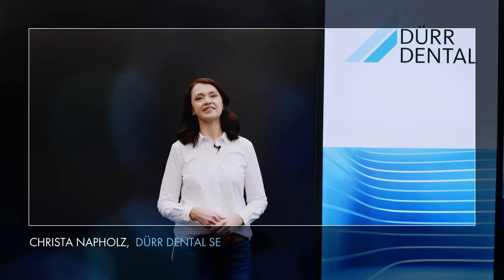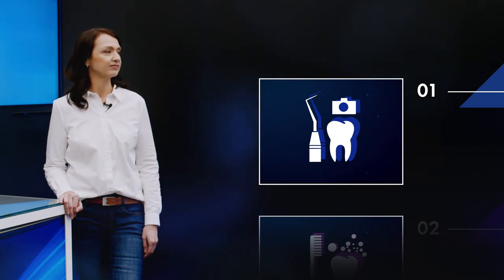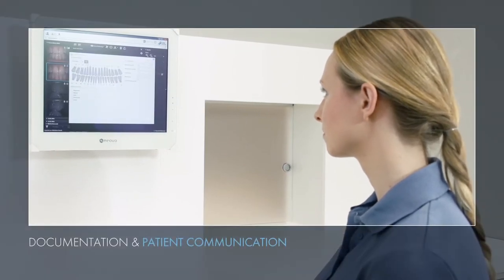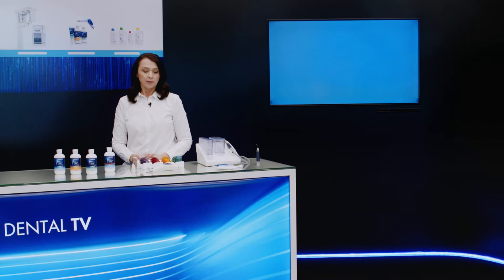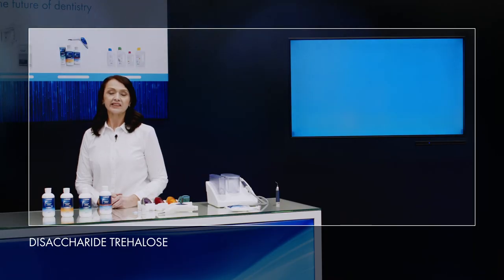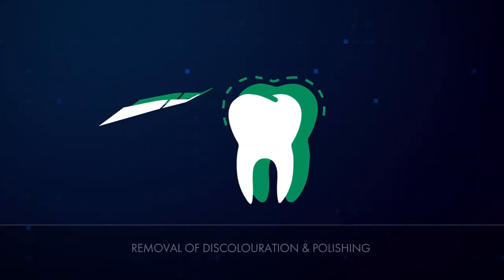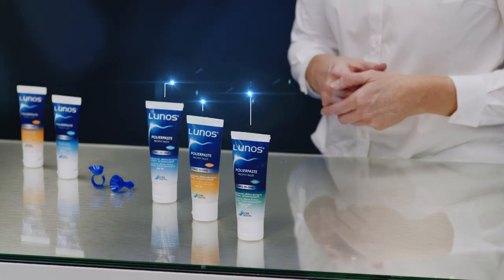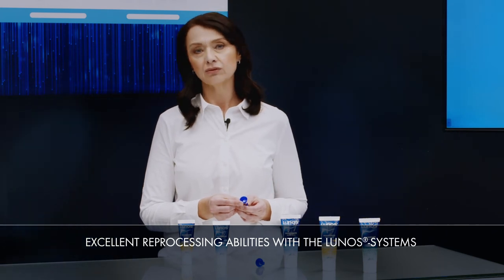The Lunos® prophylaxis system from DÜRR DENTAL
The Lunos® brand from DÜRR DENTAL represents a portfolio of matching products, all combined in a single system. This means the Lunos® range offers devices, consumables and accessories for almost all steps of prophylaxis treatment. This is exactly the great advantage for the user. The premium brand Lunos® offers everything from a single source.
The first step of the prevention process is all about diagnostics and consultation. The VistaCam iX HD smart intraoral camera provides reliable diagnostic support before and after treatment.
The second step, "Preparatory measures and remotivation", is mainly about giving the patient a good feeling and encouraging them that the prophylaxis session is important - for prevention and their own well-being. We support this with suitable accessory products:
The fourth process step deals with the removal of extrinsic discoloration and polishing of the surfaces. The MyLunos® powder waterjet unit is suitable for this, or alternatively polishing with polishing pastes suitable for this purpose.
In the fifth step of the prevention process, the emphasis is on protecting and strengthening the tooth structure. The Lunos® system offers several suitable products for this purpose.
In the sixth step, prophylaxis session "recall planning", the Lunos® wellness towel ensures a pleasant conclusion to the treatment. The VistaCam iX HD smart also supports patient communication in this final step of professional tooth cleaning.

In this video, the various products of the premium brand Lunos® are clearly presented and their use in the respective process step is explained.

00:00 Title
00:08 Introduction of Christa Napholz, DÜRR DENTAL SE
00:15 The Premium brand Lunos® at a glance
00:45 The first step in the prevention process: diagnostics and consultation.
01:48 The second step: preparatory measures & remotivation
02:10 Lunos® Prophylaxis cushion
03:10 Lunos® Dental rinse
03:36 The third step: removing supragingival and subgingival plaque
04:03 Ultrasound procedure using the Vector® system
05:07 Powder jet procedure with the MyLunos® powder jet unit
06:25 Lunos® prophylaxis powders GENTLE CLEAN and PERIO COMBI with innovative abrasive agent Trehalose
08:36 The fourth step: removing extrinsic discolouration and polishing surfaces
08:57 Lunos® Prophy Paste TWO IN ONE
10:22 Lunos® Prophy Paste SUPER SOFT
11:12 Lunos® Prophylaxis ring
12: 01 Fifth step: prevention process, the emphasis is on protecting and strengthening the tooth substance
12:18 Lunos® Fluoride gel
13:08 Lunos® Fissure sealant
13:41 Sixth Step: “Recall planning”
14:05 Lunos® Prophy wellness cloth
14:55 Summary and product overview
15:43 Lunos® prophylaxis system: key features

The DÜRR DENTAL SE was founded in 1941 by the brothers Karl and Wilhelm Dürr from Gechingen in the Black Forest as a precision engineering workshop in Stuttgart. The current company headquarters is in Bietigheim-Bissingen. Approx. 475 people are employed here in the areas of production, research and development, purchasing, and sales and marketing. The DÜRR DENTAL Group currently has more than 1300 employees worldwide, achieved sales of over 275 million € in 2020 and with customers in 138 countries. "I am looking back on almost 80 years of corporate success and look to the future with confidence", says Martin Dürrstein, CEO of DÜRR DENTAL SE. Because the name DÜRR DENTAL has stood for progress and innovation in medical technology for decades, many standards in modern practices can be traced back to company developments.